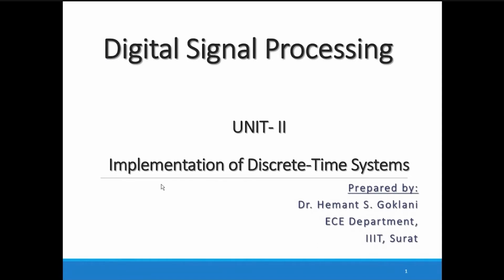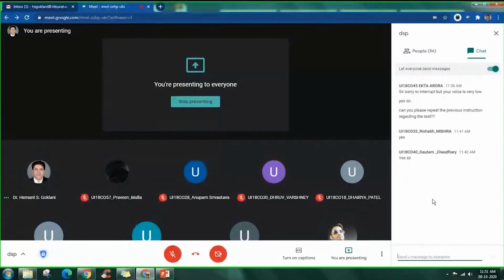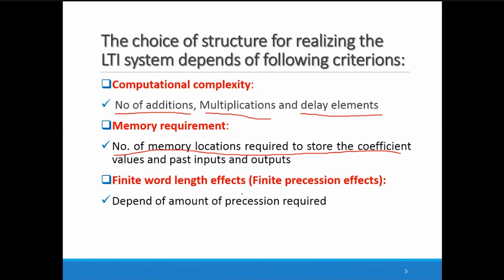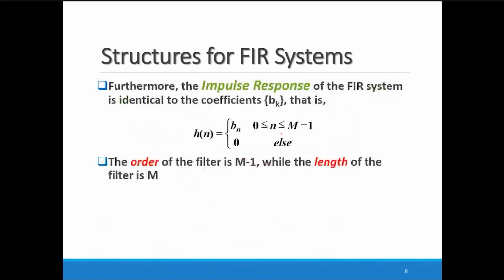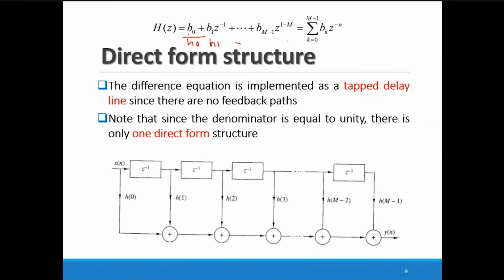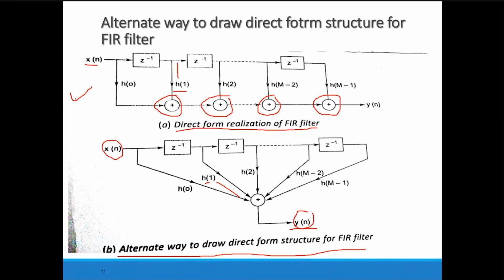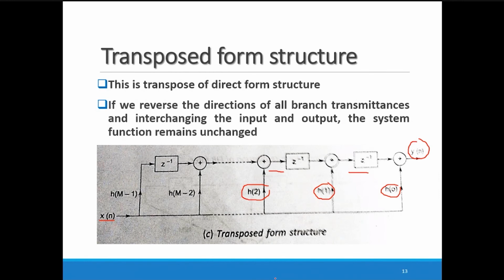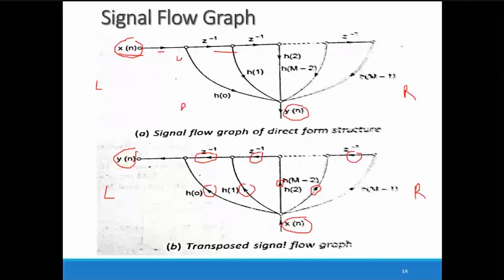2020 10 09 Lec 16